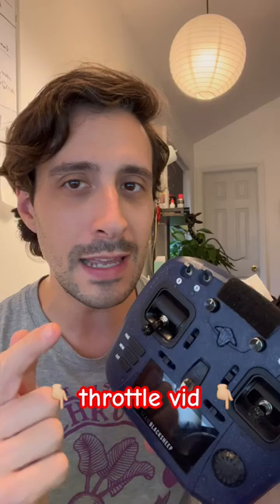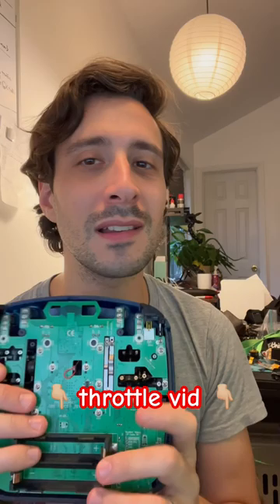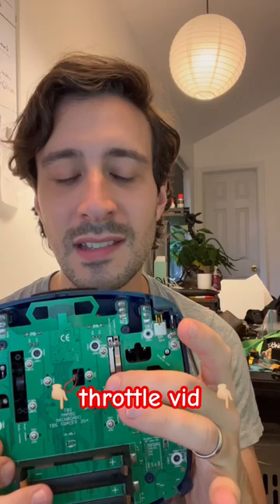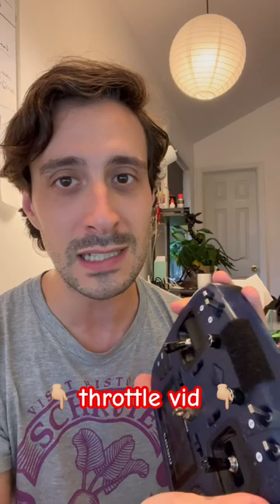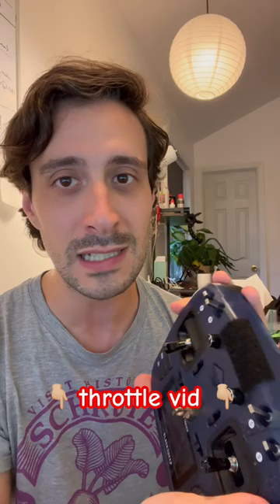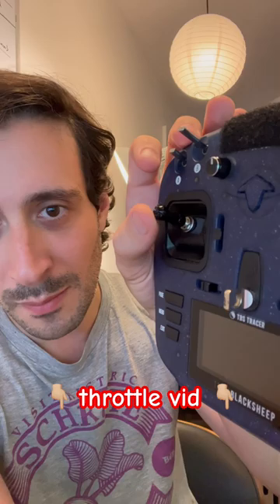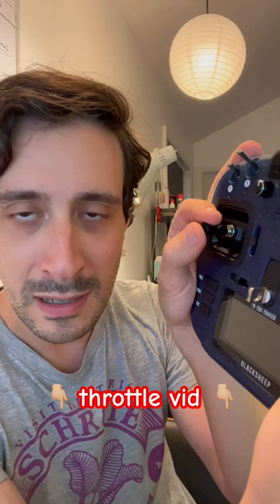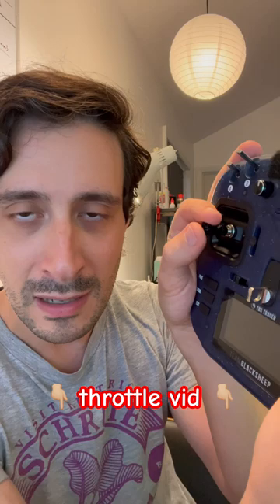THROTTLE HACK --- DO THIS!